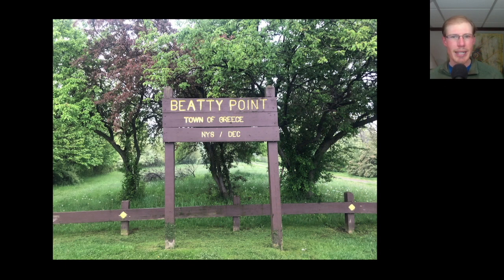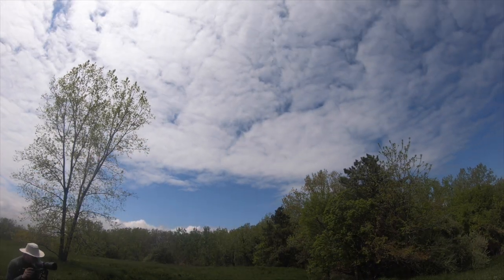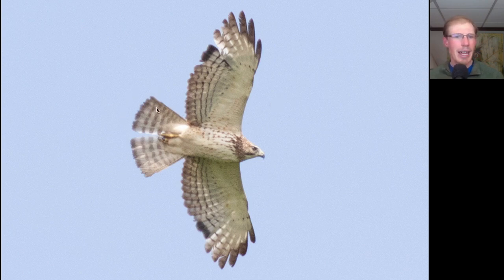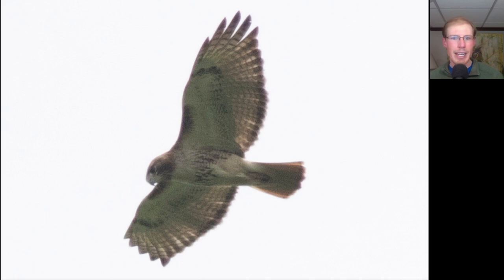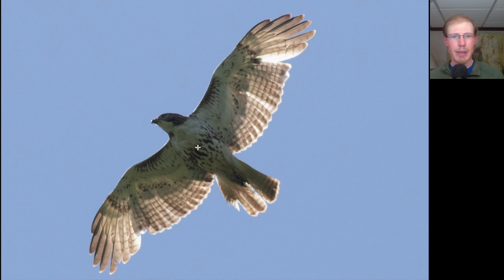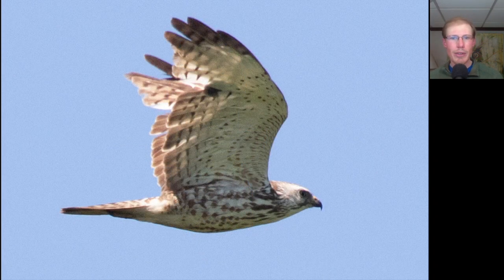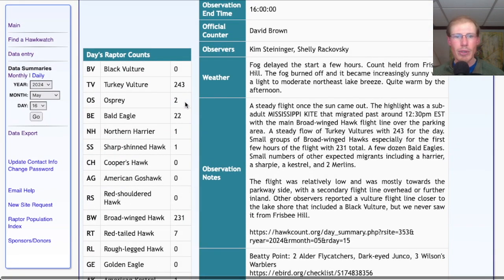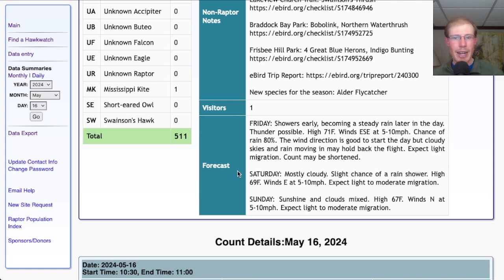[77] Mississippi Kite and Good Hawk Flight after the Fog at the Braddock Bay Hawk Watch, 5/16/24